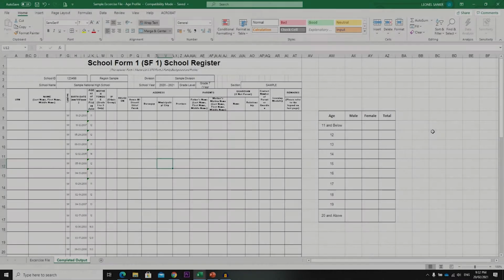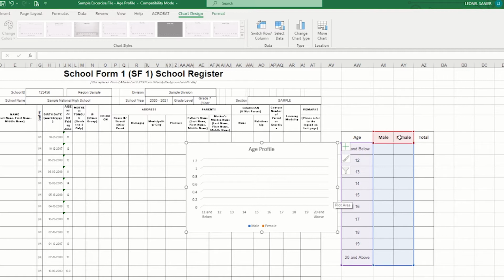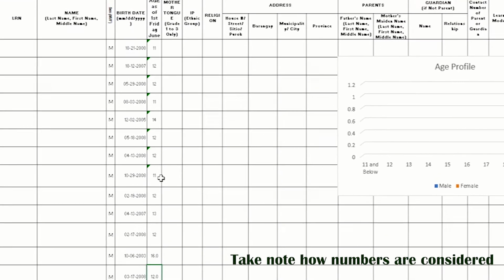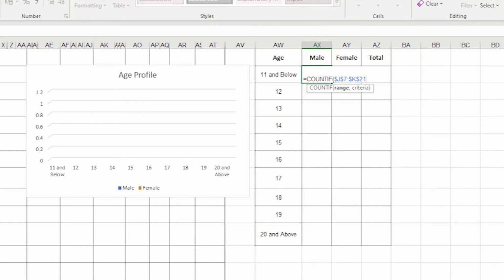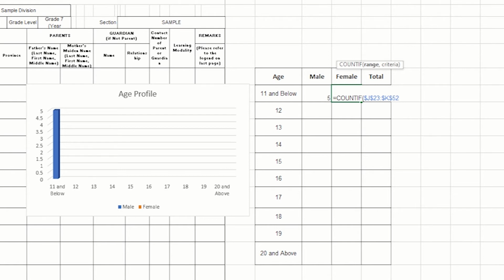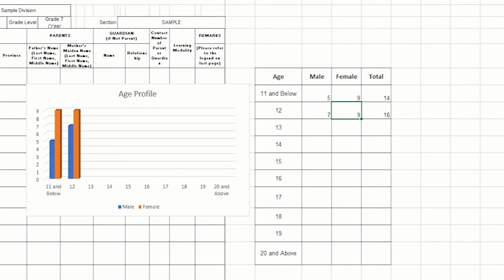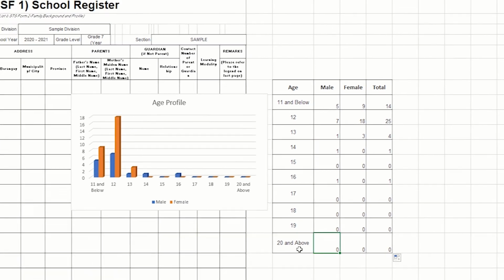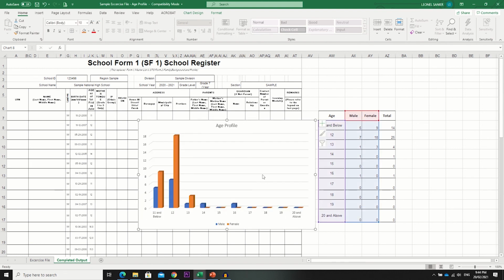Sparkle Up Your Graphs by Making Them Interactive and Realtime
Anyone can create an interactive graph easily using Microsoft Office Excel. In this video, the Age Profile of Students are used as an example. Only data used for formula manipulation are shown and these are generated in random. Because of Data Privacy Act, authentic data have not been included. Watch this tutorial as a guide with the exercise file that can be downloaded through this

Please share this video if you find it helpful and don't forget to hit that like button and subscribe to this channel for more video tutorials like this in the future.